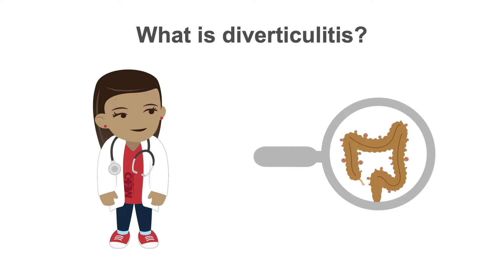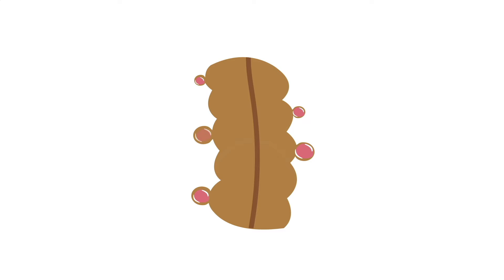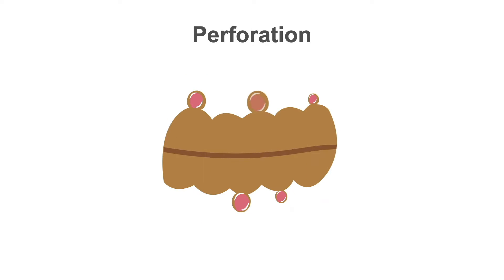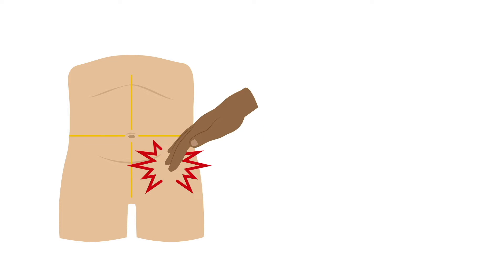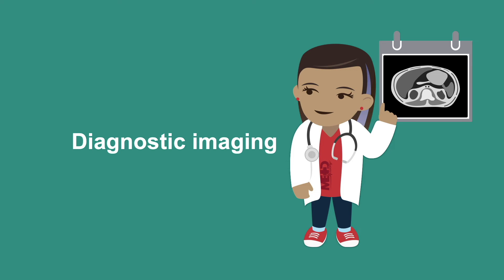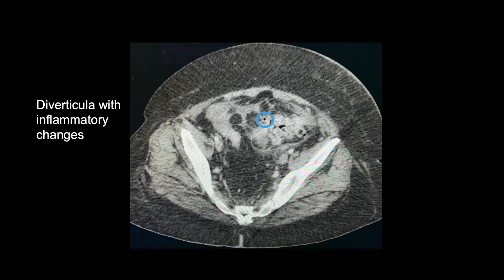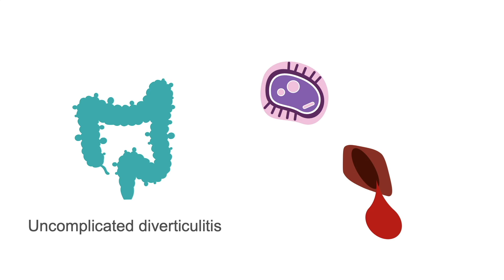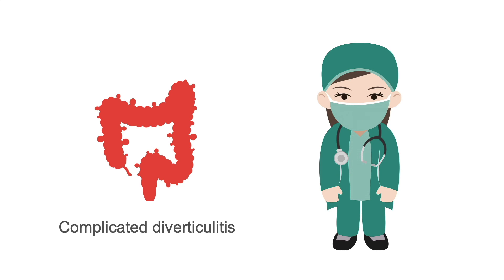Evaluating acute diverticulitis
Master the clinical and radiographic workup and computerized tomography (CT) scan findings in a patient with acute diverticulitis with this video, taken from our Surgeon’s Approach to Acute Abdominal Pain: The Essentials course.

Do acute abdominal pain cases give you butterflies in your stomach? Master this common condition and diagnose like a pro with this course.